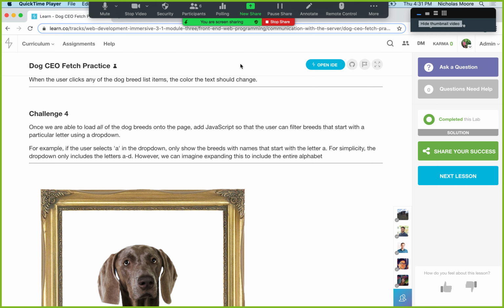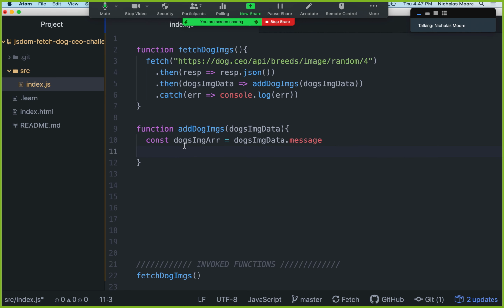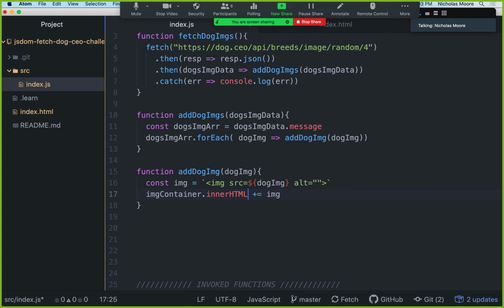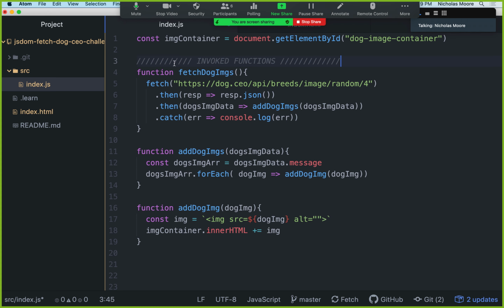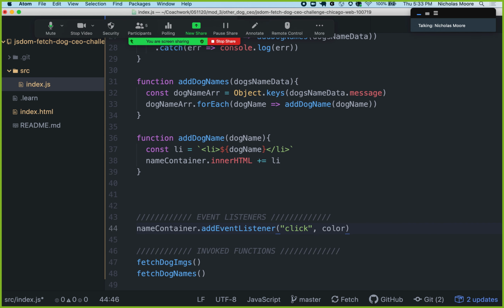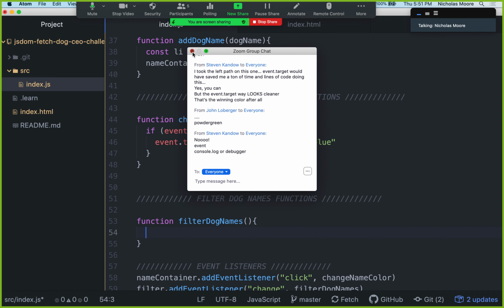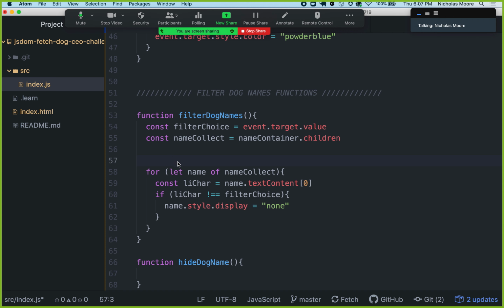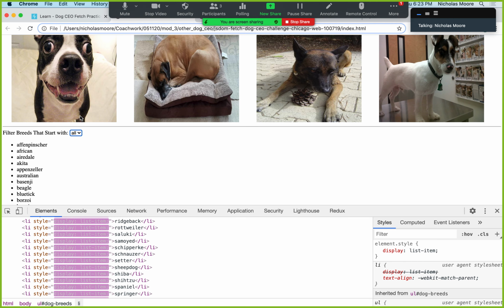Dog CEO Code Along Chi01-seng-ft-052211